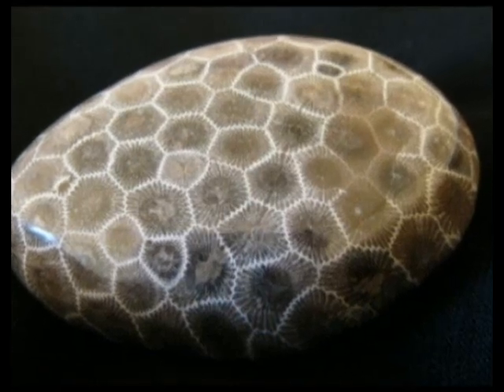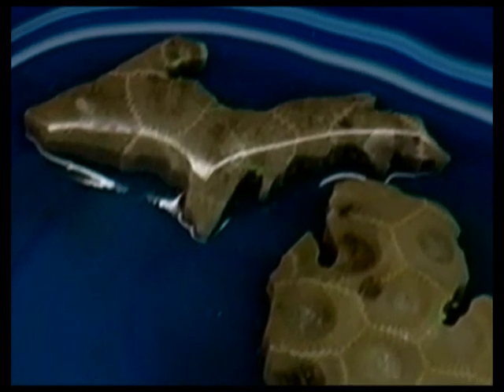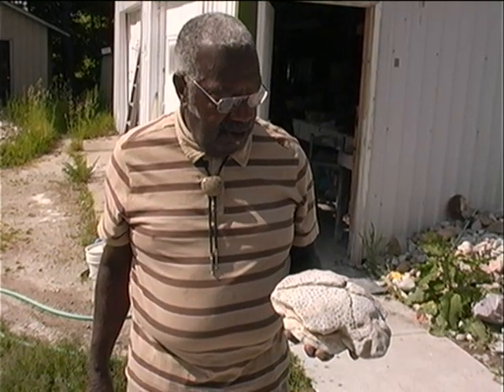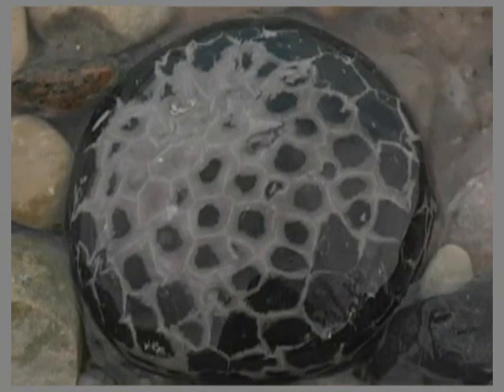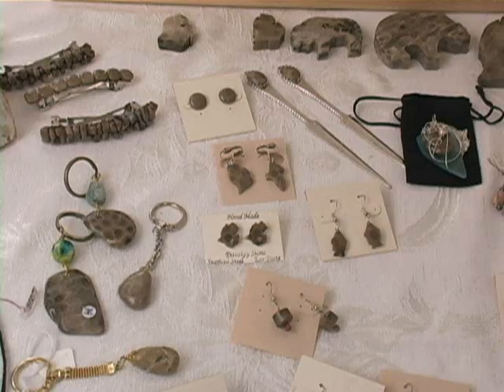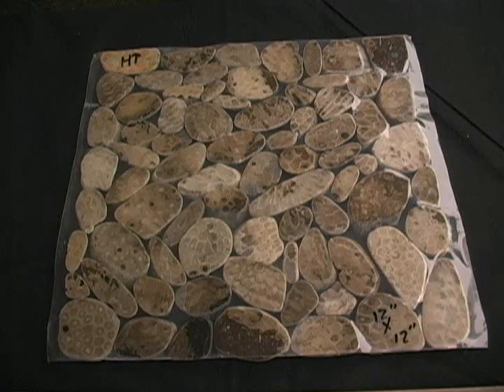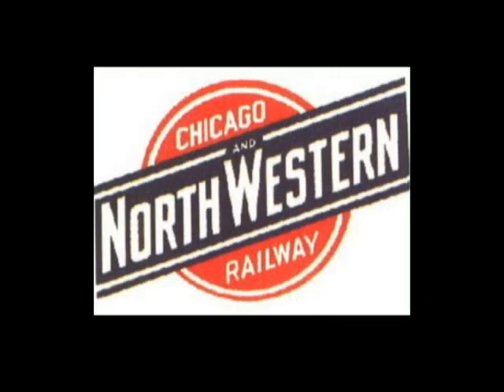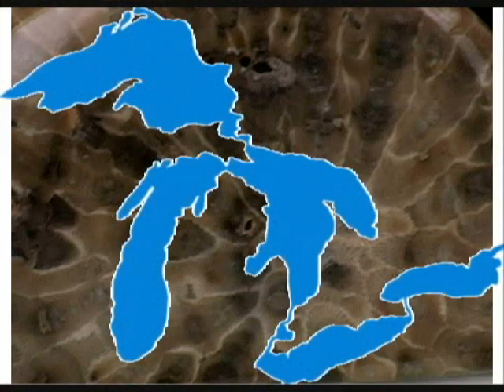Michigan's Petoskey Stones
It's a fossil, a legend, a gemstone and a city. Discover this
unique variety of Hexagonaria thanks to Michigan's rich oil fields.